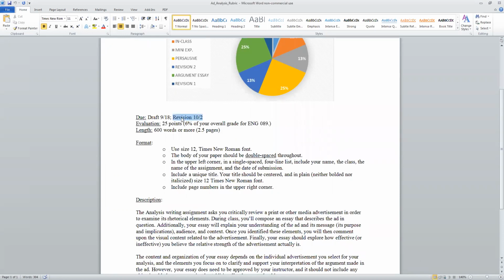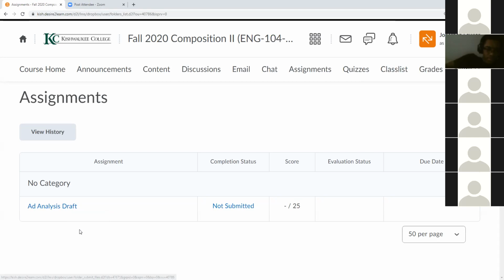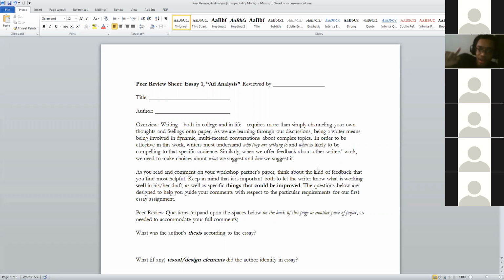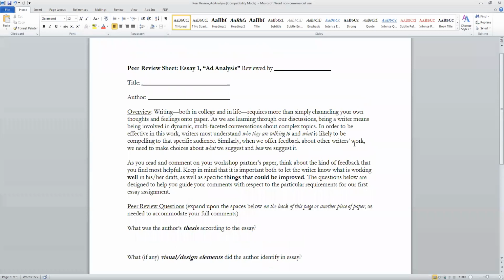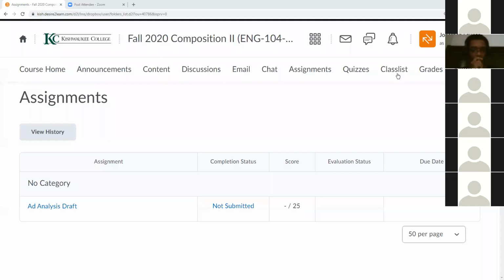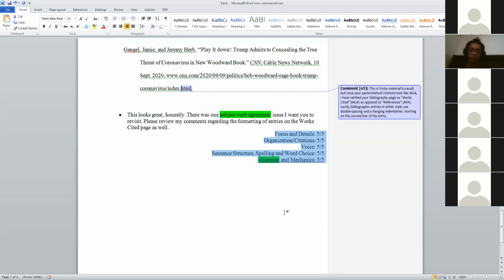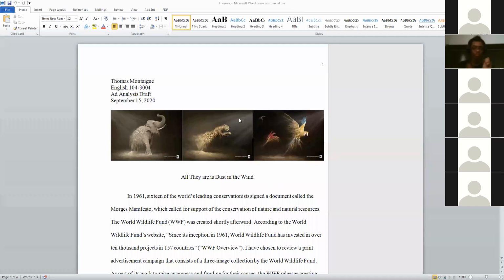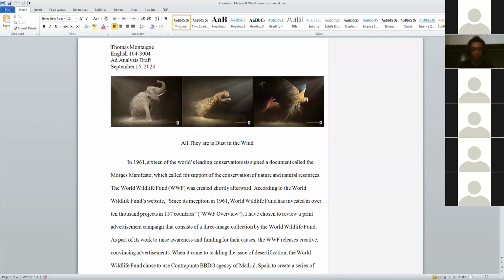Session 10 3003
Today, we discuss the results of the ad analysis essay and discuss how to create and interpret feedback from our fellow students.  Enjoy!